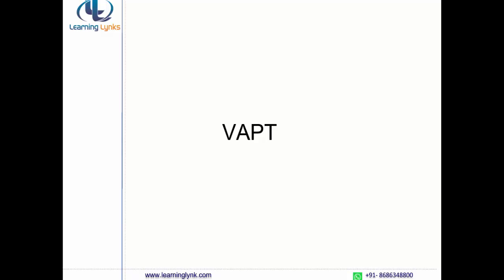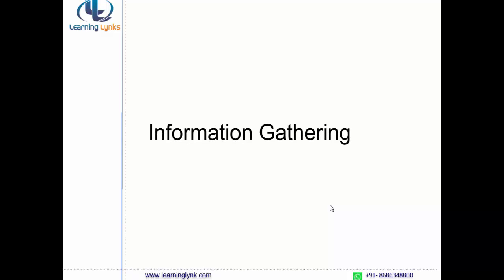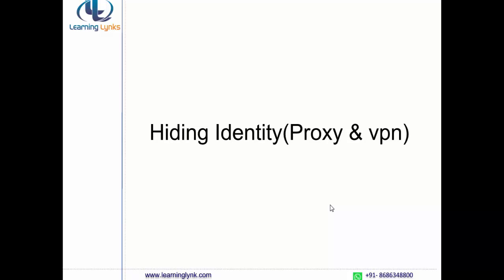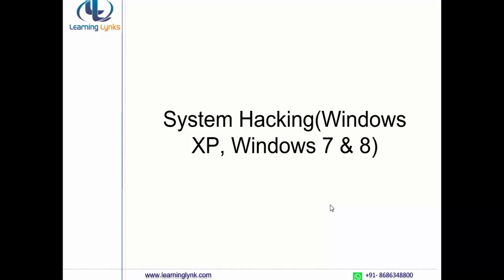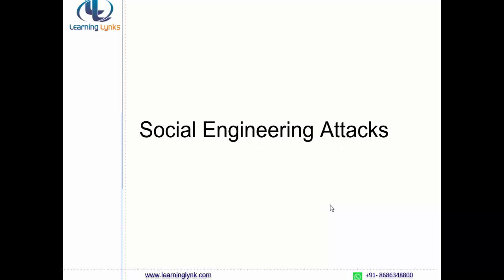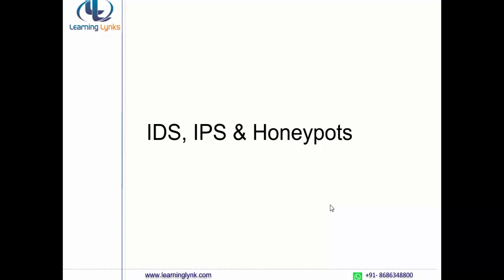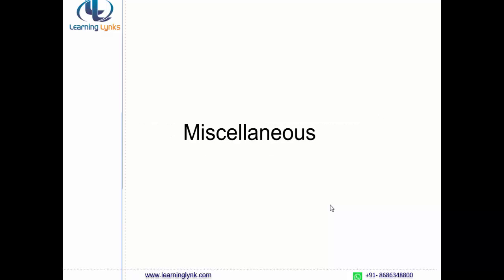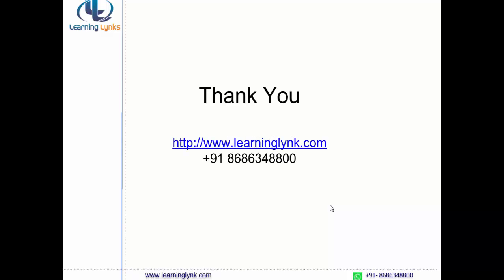Ethical Hacking Demo | VAPT Demo | Hacking Advanced Level by LearningLynk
LearningLynks India Pvt Ltd is Corporate training center in India. LearningLynks is having 12+ years of experienced and professional faculty in Networking, Firewalls and Information Security.

LearningLynks is providing professional trainings to students and corporate for the career courses like CNFS (Certified Network & Firewall Specialist – CNFS Training).